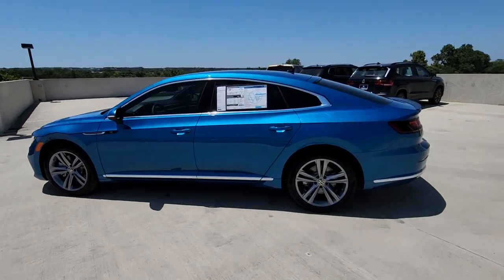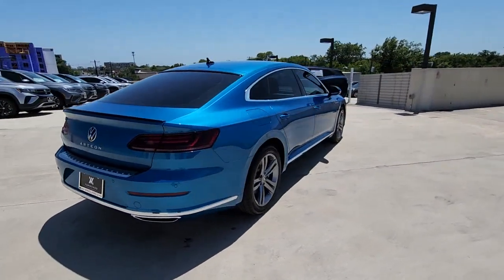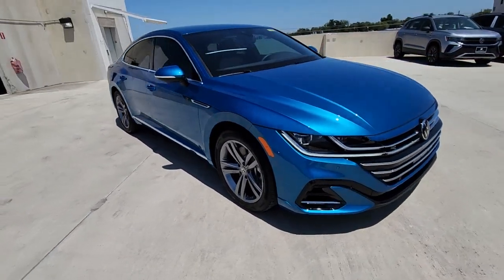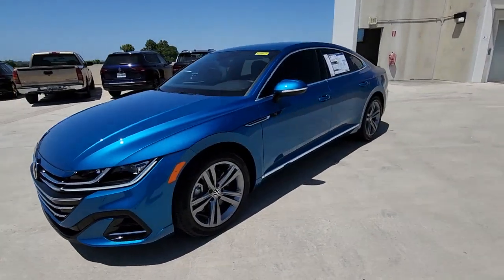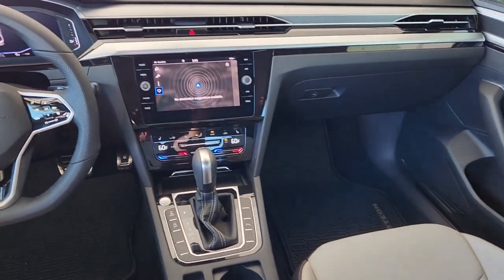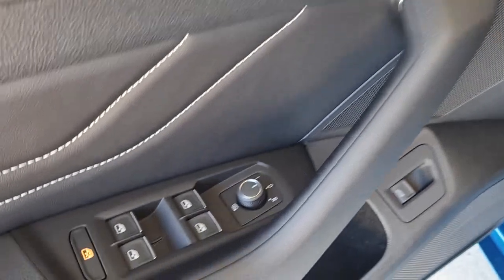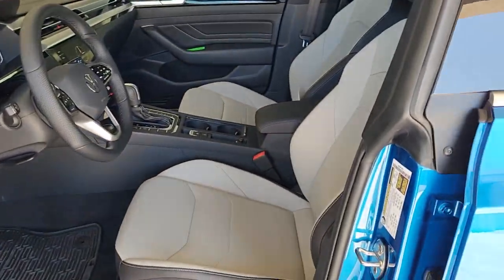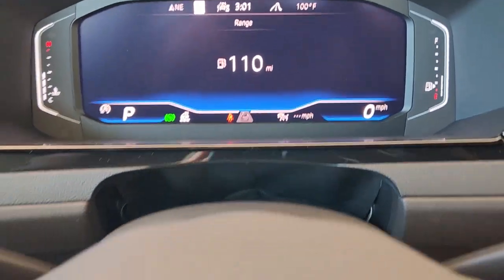2023 Volkswagen Arteon Austin, Pflugerville, Round Rock, Georgetown, Cedar Park V230471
Kingfisher Blue Metallic New 2023 Volkswagen Arteon available in 6900 Burnet Road, Austin, Texas at Vanguard Volkswagen Austin. Servicing the Austin, Plugerville, Round Rock, Cedar Park, Georgetown, TX area.

Kingfisher Blue Metallic 2023 Volkswagen Arteon 2.0T SE R-Line FWD 2.0L TSI DOHCbrbrDealer Discount of $3000 off MSRP This vehicle comes with the following features and options : 4-Wheel Disc Brakes 8 Speakers ABS brakes Adaptive suspension Air Conditioning Alloy wheels AM/FM radio: SiriusXM with 360L Auto-dimming door mirrors Auto-dimming Rear-View mirror Automatic temperature control Brake assist Bumpers: body-color Compass Delay-off headlights Driver door bin Driver vanity mirror Dual front impact airbags Dual front side impact airbags Electronic Stability Control Emergency communication system: VW Car-Net Safe & Secure 5-year Exterior Parking Camera Rear Four wheel independent suspension Front anti-roll bar Front Bucket Seats Front Center Armrest Front dual zone A/C Front fog lights Front reading lights Fully automatic headlights Heated door mirrors Heated Front Comfort Sport Seats Heated front seats Heated steering wheel Illuminated entry Knee airbag Leather Shift Knob Low tire pressure warning Navigation System Occupant sensing airbag Outside temperature display Overhead airbag Overhead console Panic alarm Passenger door bin Passenger vanity mirror Perforated V-Tex Leatherette Seating Surfaces Power door mirrors Power driver seat Power Liftgate Power passenger seat Power steering Power windows Radio data system Radio: MIB3 Discover Media Navigation AM/FM/HD Rain sensing wipers Rear air conditioning Rear anti-roll bar Rear reading lights Rear seat center armrest Rear window defroster Remote keyless entry Security system Speed control Speed-sensing steering Split folding rear seat Spoiler Sport steering wheel Steering wheel mounted audio controls Tachometer Telescoping steering wheel Tilt steering wheel Traction control Trip computer Turn signal indicator mirrors Variably intermittent wipers and Wheels: 18 x 8.0J Twin 5-Spoke Silver Alloy.
Wheels: 18 x 8.0J Twin 5-Spoke Silver Alloy|Heated Front Comfort Sport Seats|Perforated V-Tex Leatherette Seating Surfaces|Radio: MIB3 Discover Media Navigation AM/FM/HD|4-Wheel Disc Brakes|Air Conditioning|Electronic Stability Control|Front Bucket Seats|Front Center Armrest|Leather Shift Knob|Navigation System|Power Liftgate|Spoiler|Tachometer|ABS brakes|Adaptive suspension|Alloy wheels|Auto-dimming door mirrors|Automatic temperature control|Brake assist|Bumpers: body-color|Delay-off headlights|Driver door bin|Driver vanity mirror|Dual front impact airbags|Dual front side impact airbags|Four wheel independent suspension|Front anti-roll bar|Front dual zone A/C|Front fog lights|Front reading lights|Fully automatic headlights|Heated door mirrors|Heated front seats|Heated steering wheel|Illuminated entry|Knee airbag|Low tire pressure warning|Occupant sensing airbag|Outside temperature display|Overhead airbag|Overhead console|Panic alarm|Passenger door bin|Passenger vanity mirror|Power door mirrors|Power driver seat|Power passenger seat|Power steering|Power windows|Radio data system|Rain sensing wipers|Rear air conditioning|Rear anti-roll bar|Rear reading lights|Rear seat center armrest|Rear window defroster|Remote keyless entry|Security system|Speed control|Speed-sensing steering|Split folding rear seat|Sport steering wheel|Steering wheel mounted audio controls|Telescoping steering wheel|Tilt steering wheel|Traction control|Trip computer|Turn signal indicator mirrors|Variably intermittent wipers|Front beverage holders|Auto-dimming Rear-View mirror|8 Speakers|Compass|Exterior Parking Camera Rear|AM/FM radio: SiriusXM with 360L|Emergency communication system: VW Car-Net Safe & Secure 5-year